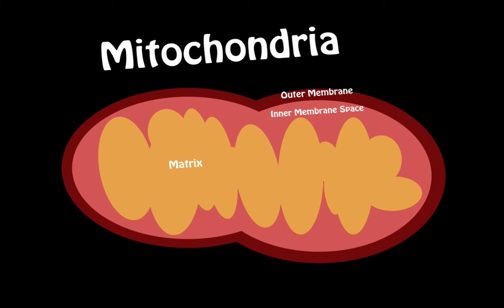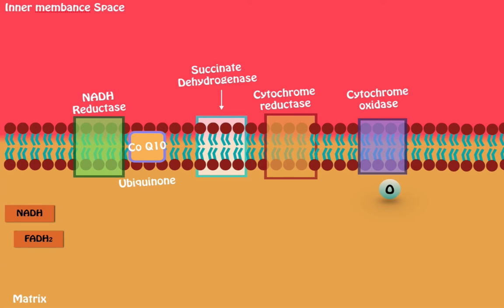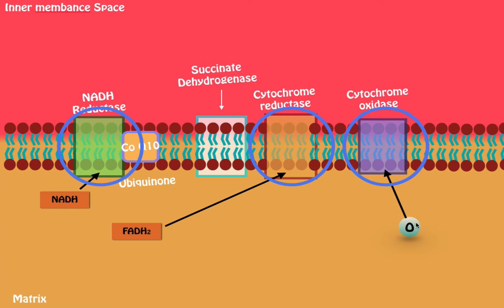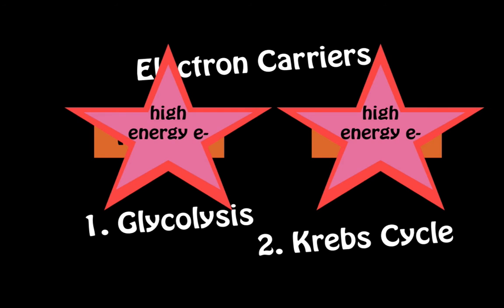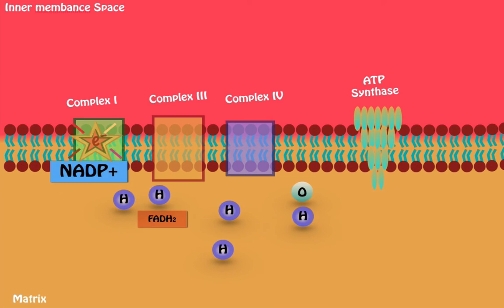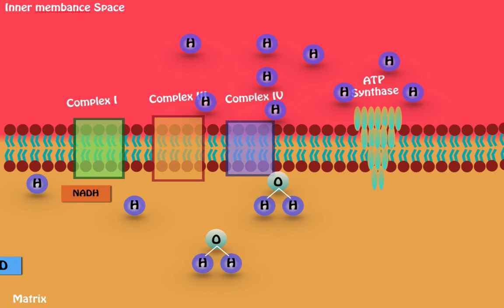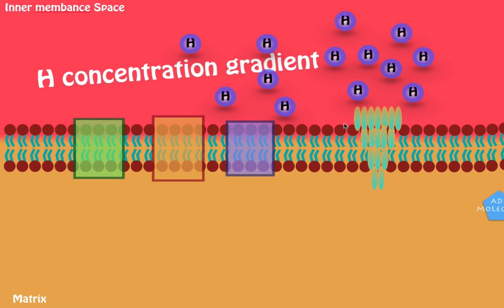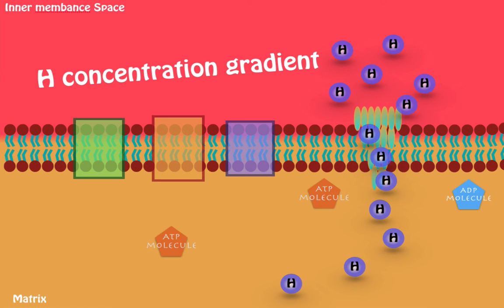4ETCtoATP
Following NADH and FADH2 through electron transport chain.